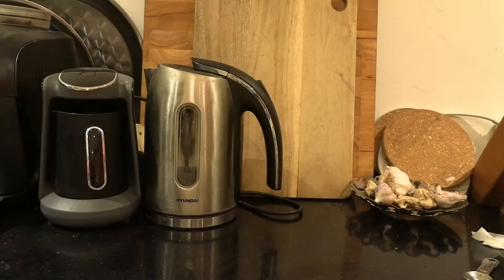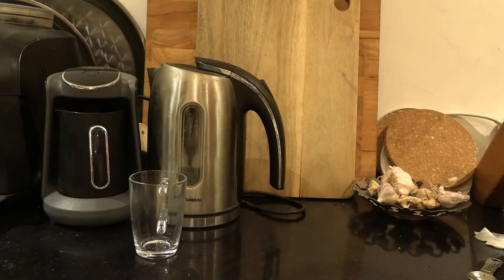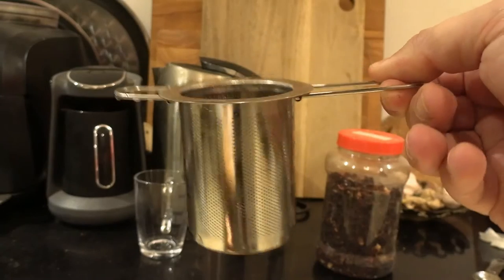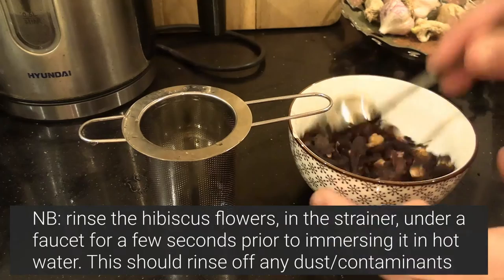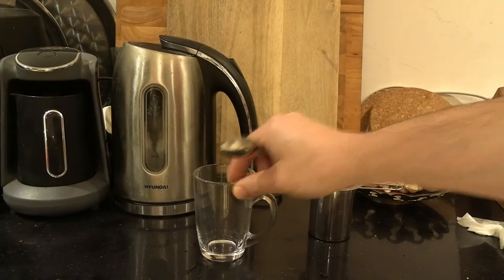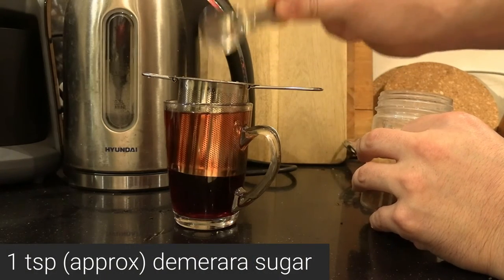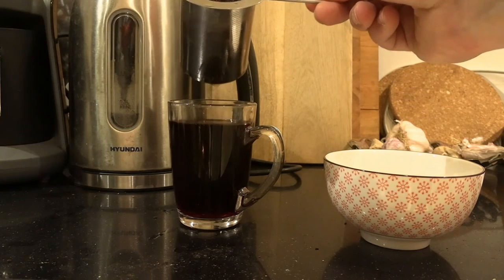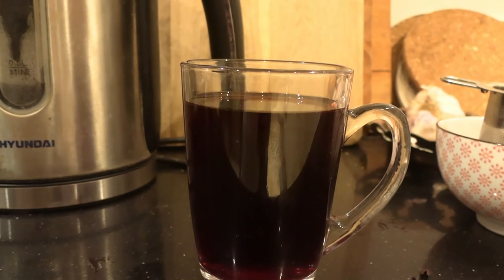Hot Hibiscus Tea Recipe (Kerkadeh)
An easy recipe for quickly preparing hot hibiscus tea (kerkadeh) with sugar.

شاي الكركديه